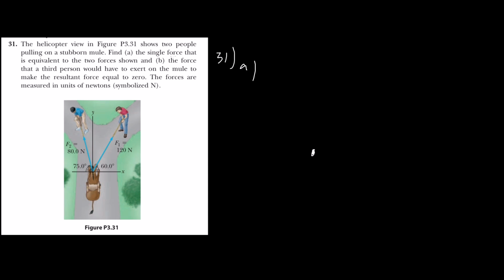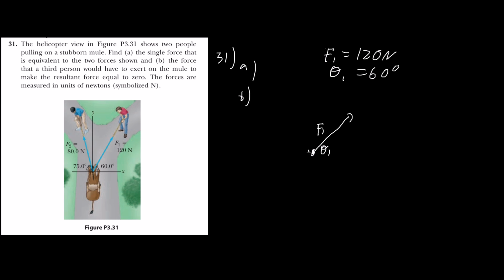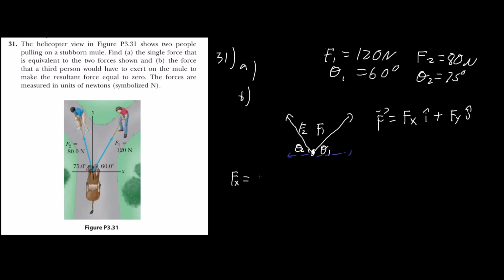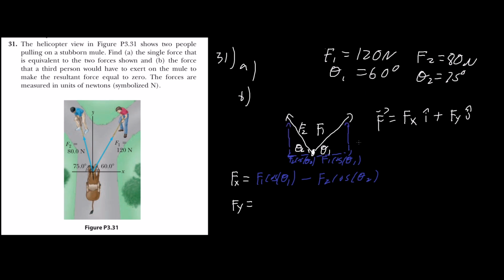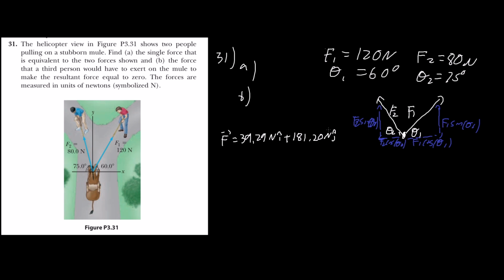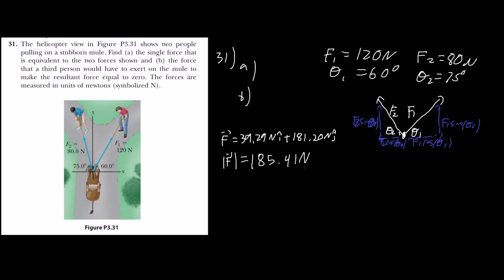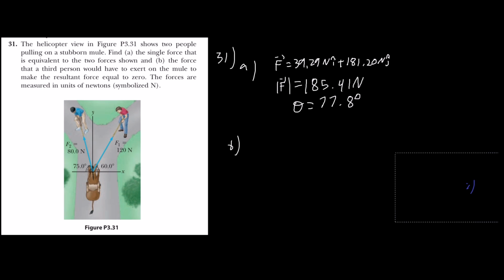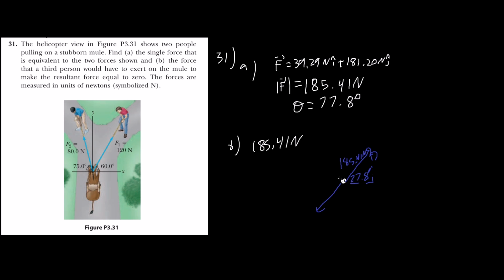Physics for Scientists and Engineers 7th Edition (Chapter 3) (31)